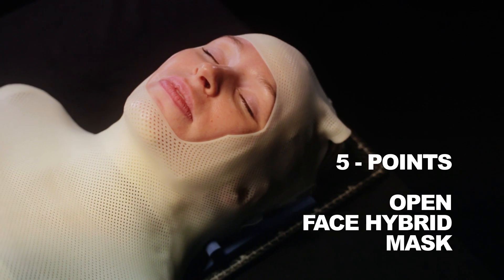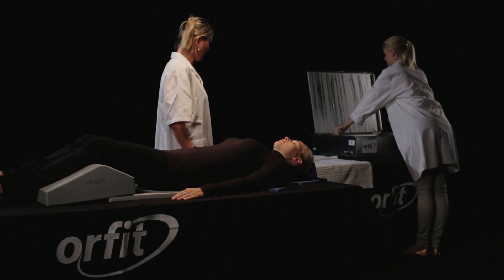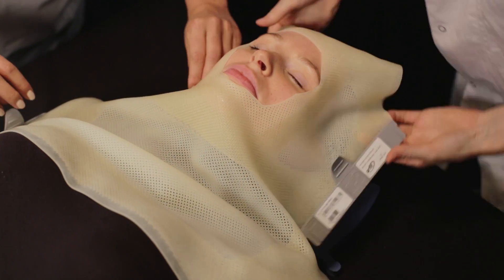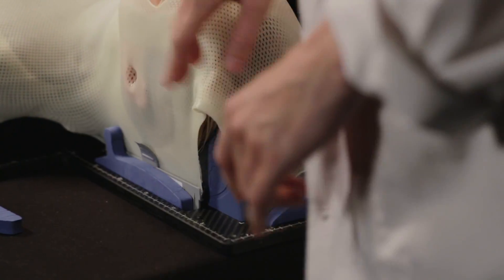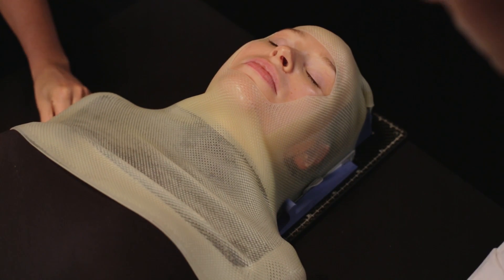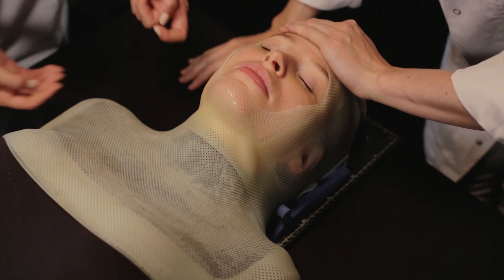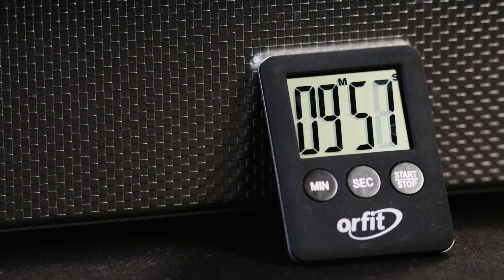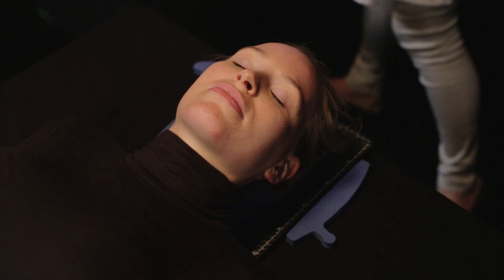5-points Open Face Hybrid Mask: Instruction Video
The Orfit Open Face Hybrid Mask leaves eyes, nose and mouth exposed, and is, as such, a brand new device for adequate radiation therapy for the head and neck area. It warrants increased patient comfort and provides the same high precision immobilization as the standard head and neck masks.